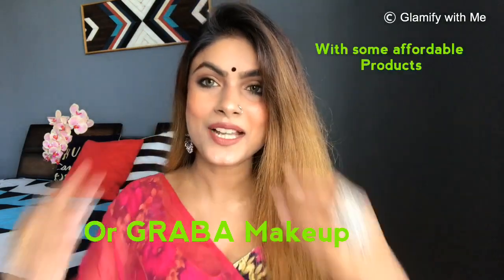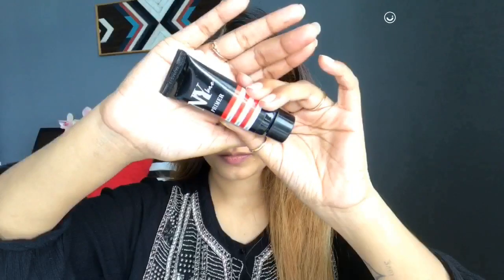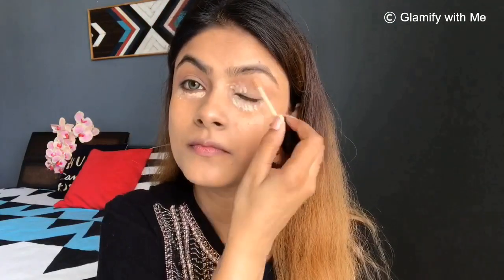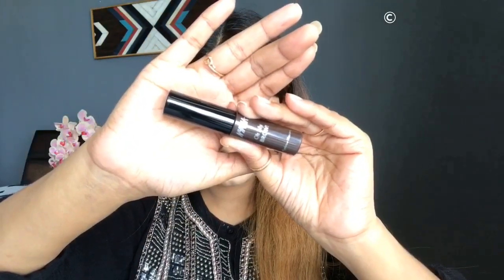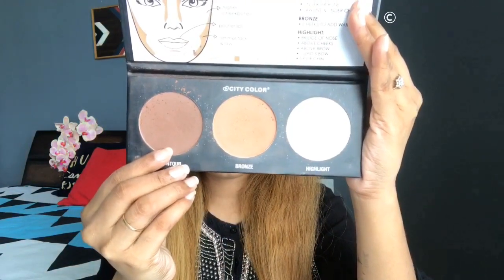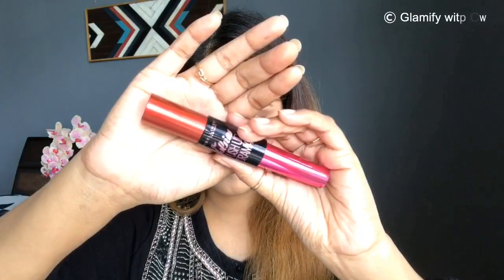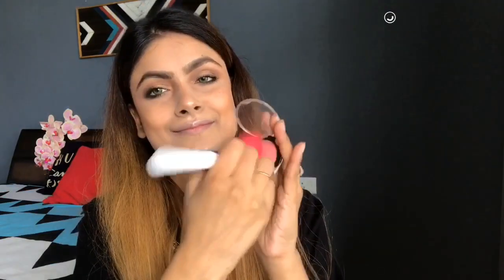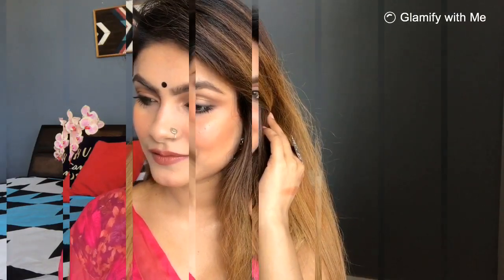NAVRATRI /GARBA MAKEUP LOOK || Affordable Makeup Products || EASY & LONG LASTING | Glamify With Me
Hey gals

🔵PRODUCT LINK

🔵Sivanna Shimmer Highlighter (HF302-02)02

🔵Lakme Rose Face Powder, Soft Pink, 40g